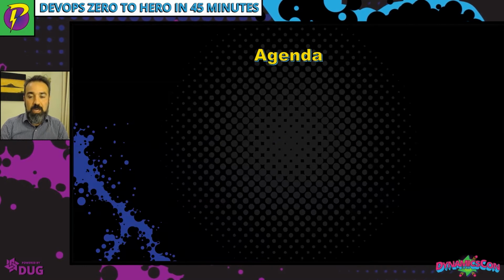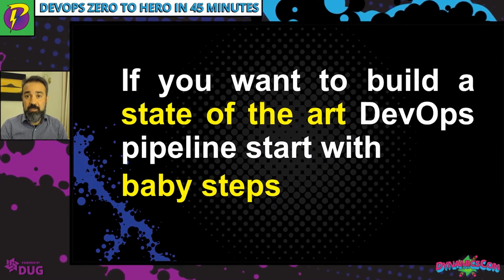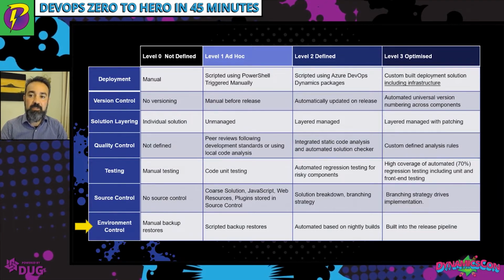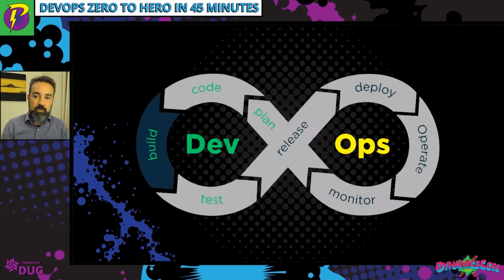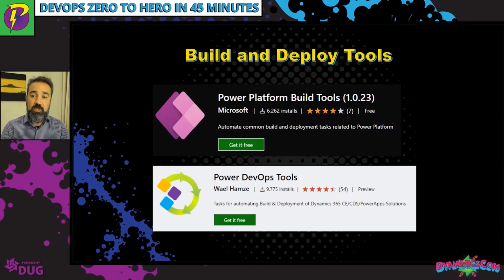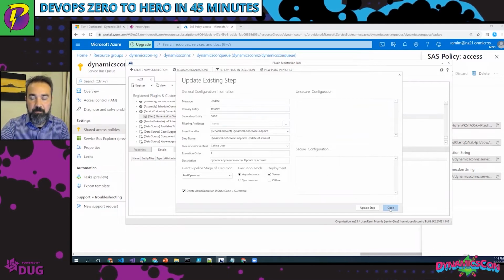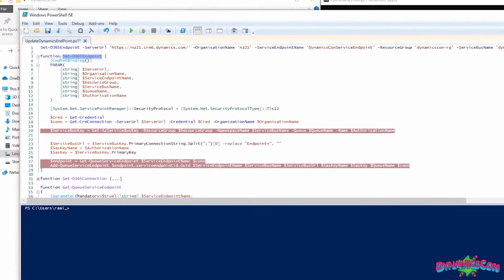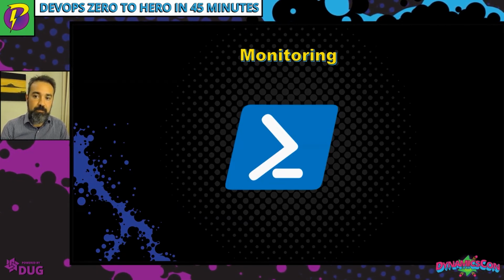Rami Mounla - DevOps Zero to Hero in 45 minutes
DevOps has been a buzz word for a while. How do you successfully implement it for the Power Platform and ensure team efficiency?

Covering work management, quality control, Continuous Integration/Continuous Deployment (CI/CD), supporting infrastructure as code, automated regression testing, and much more.

If you want to embark in DevOps or if you are already using it and would like to know what else you can do this session is for you.

To view the PowerPoint deck for this session, please see the Speaker pages